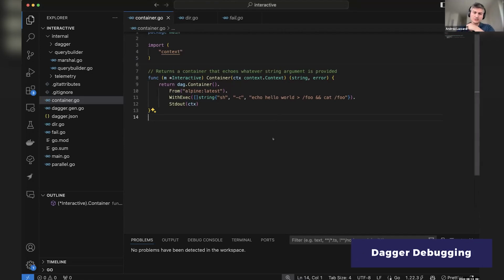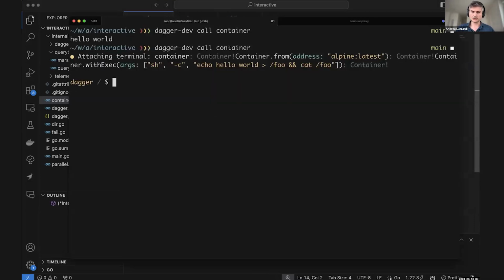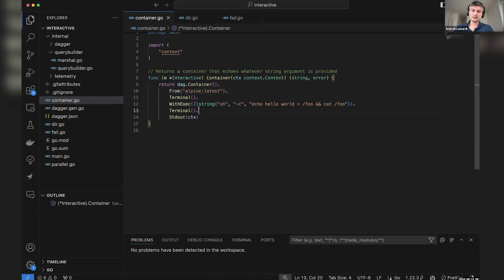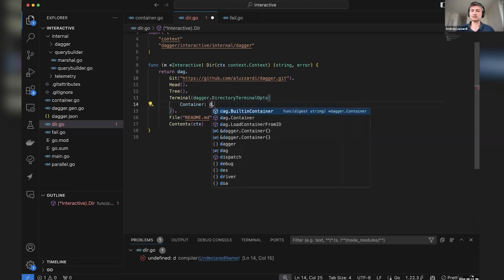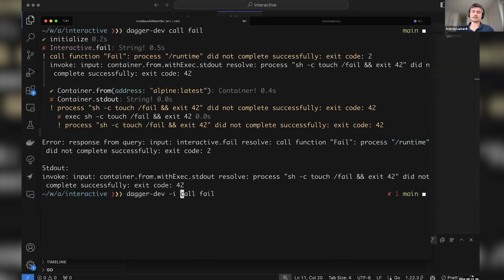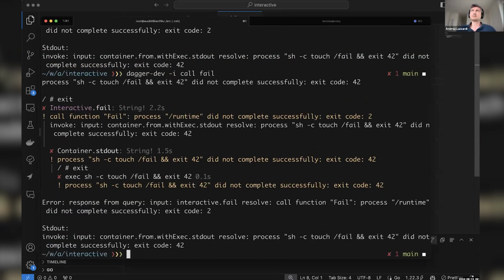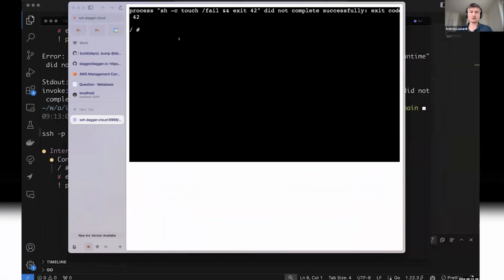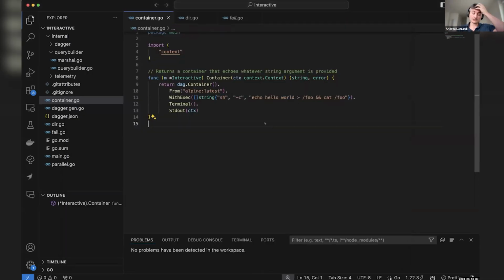Dagger Debugging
In this demo, Andrea Luzzardi shows how to enhance debugging capabilities in Dagger pipelines by integrating terminal commands directly into the pipeline code. This allows setting breakpoints and inspecting the state of the container at various stages of execution.

Additionally, the demo showcases handling failures interactively by entering a terminal upon encountering errors.